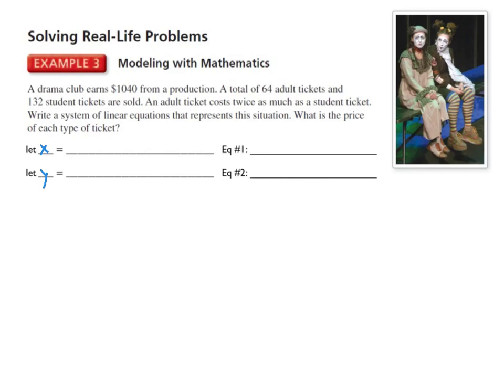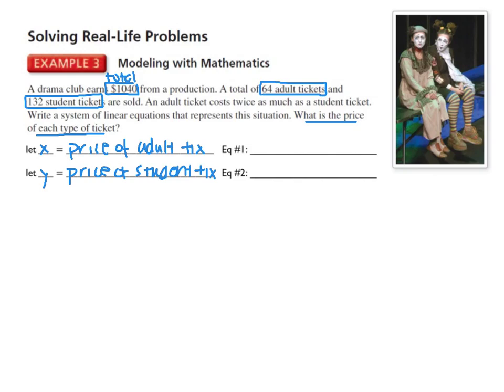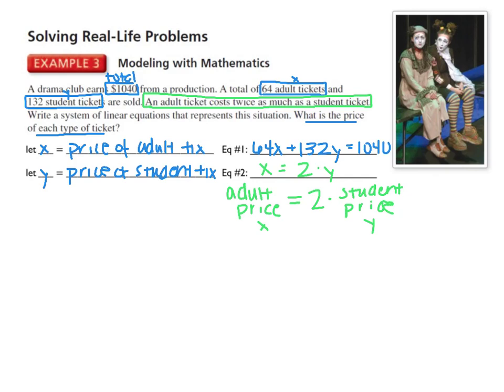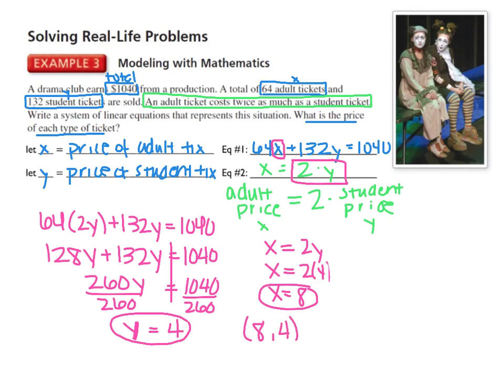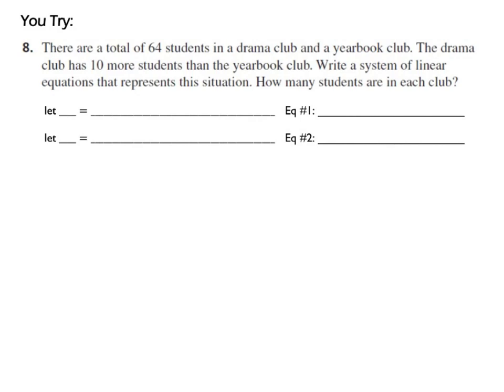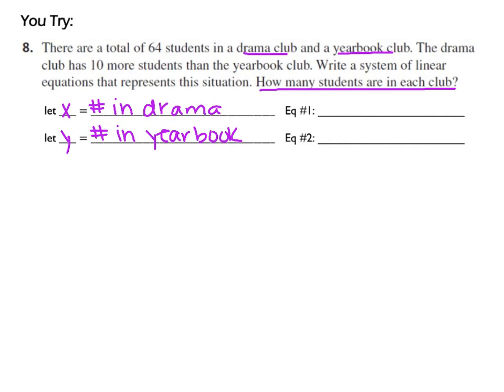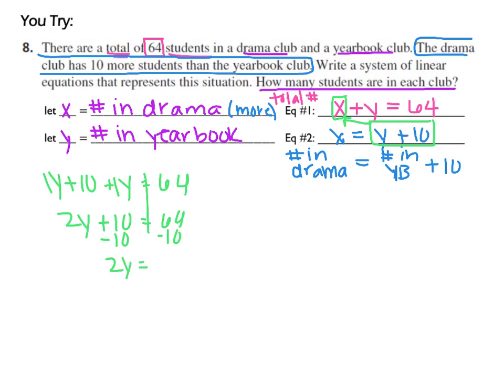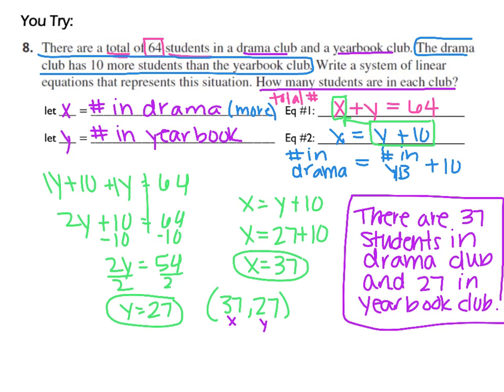Alg1 5.2 Notes (ex3)